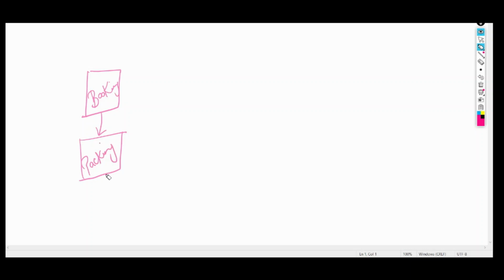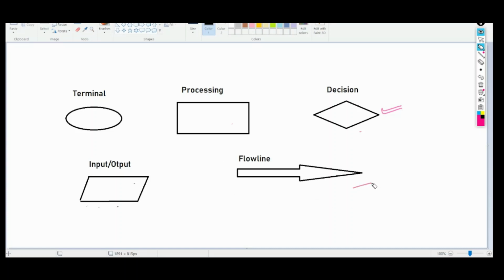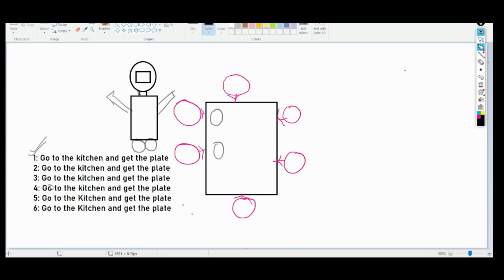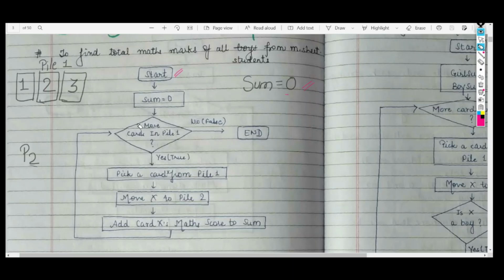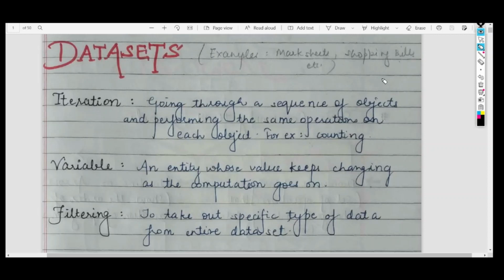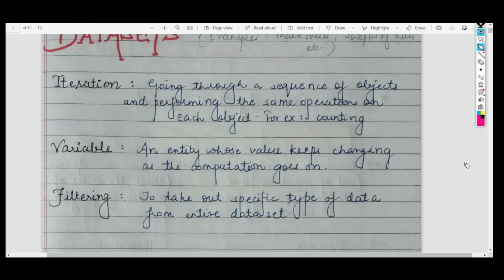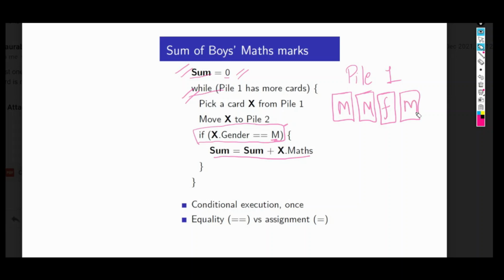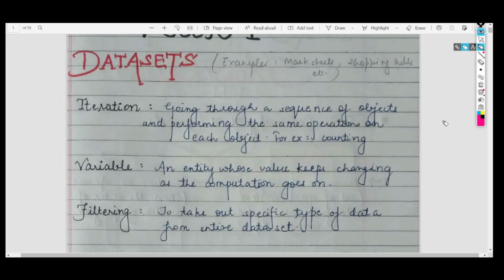Computational Thinking Week-1| How To Prepare For Qualifier | IIT Madras Bsc Online Degree | Diploma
Computational Thinking Week-1| How To Prepare For Qualifier | IIT Madras Bsc Online Degree | Diploma. IIT MADRAS QUALIFER  EXAM. IITM MADRAS ONLINE DEGREE.

○ Coordinate Geometry Book-
○ Algebra Book-
○ Calculus Book-
○ Play with Graph Book-

○ Introductory Statistics,by Neil Weiss (Author)-
○ Computational Thinking: by G Venkatesh, Madhavan Mukund -

○ English-1 Books.

○ Logitech HD Webcam-
○ Logitech Wireless Keyboard and Mouse Combo-
○ Sony Earphone-

Computational Thinking Week 1 .